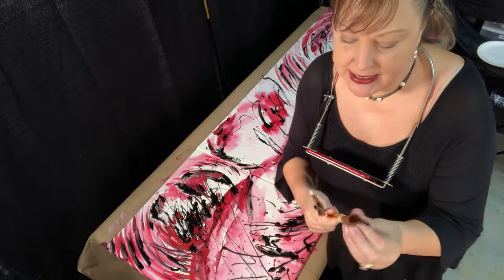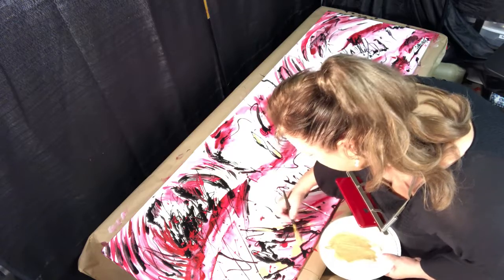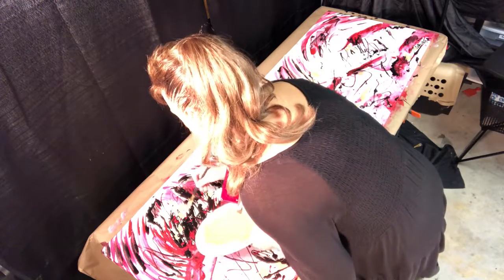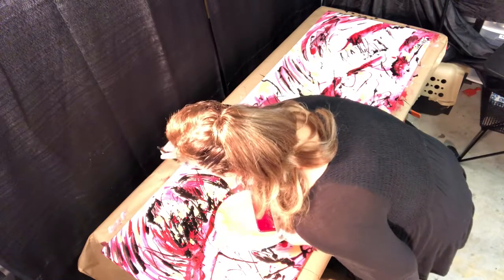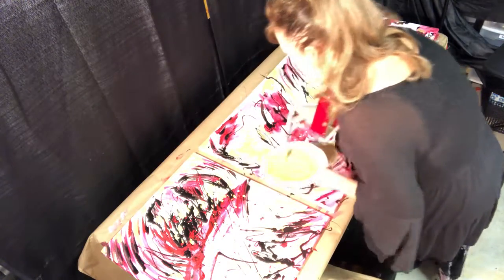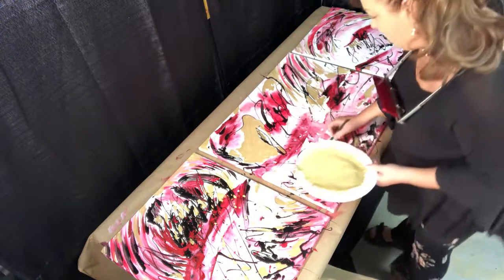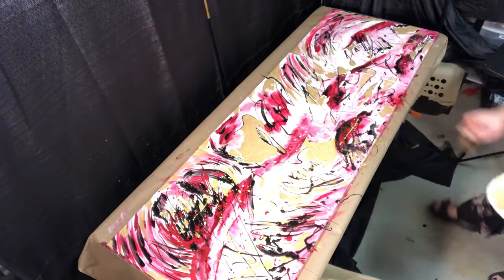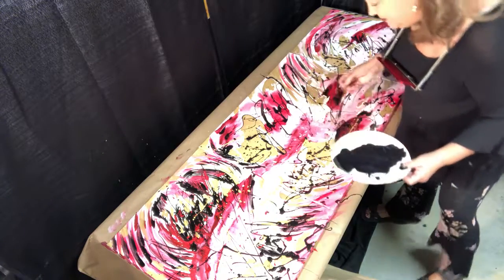🎨✂️🖍(1d) PAINT & CREATE with Sharon Luanne Rivera (Reg Speed, Adding Gold & Black) 1/13/19